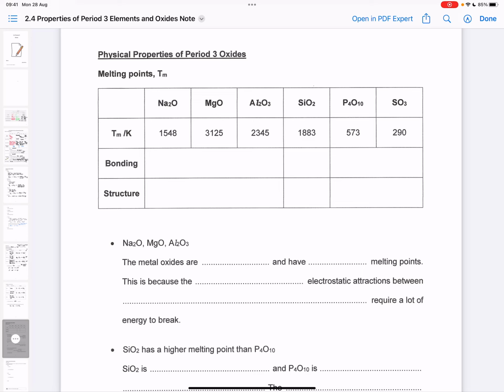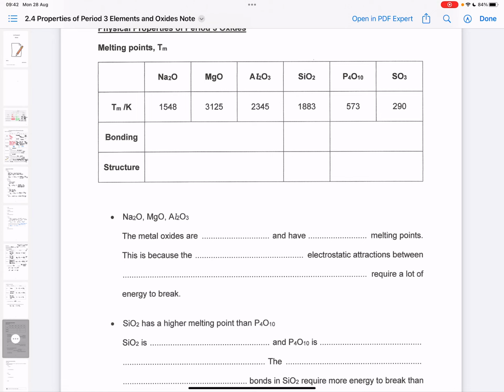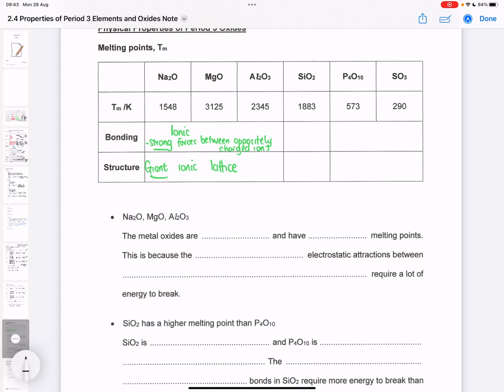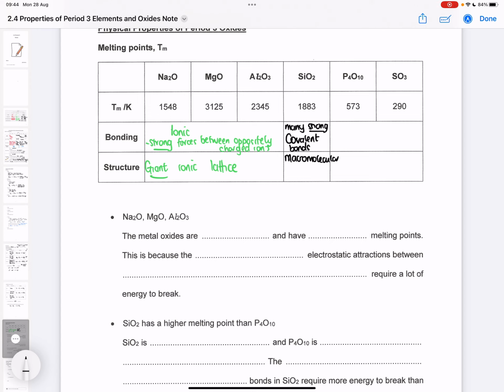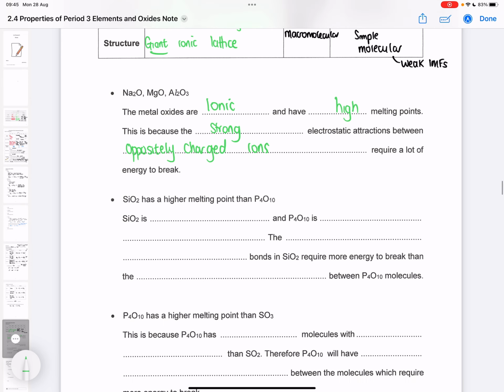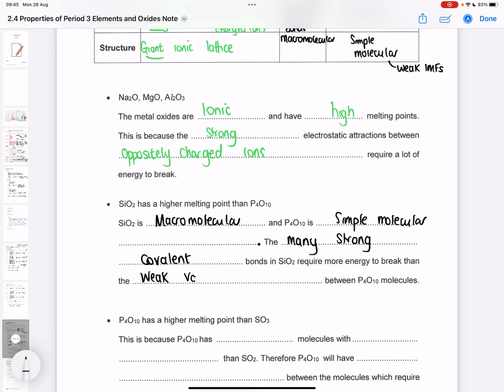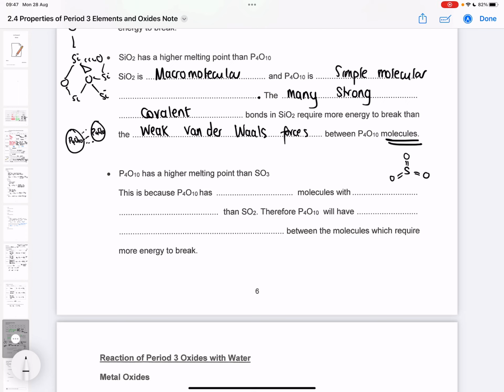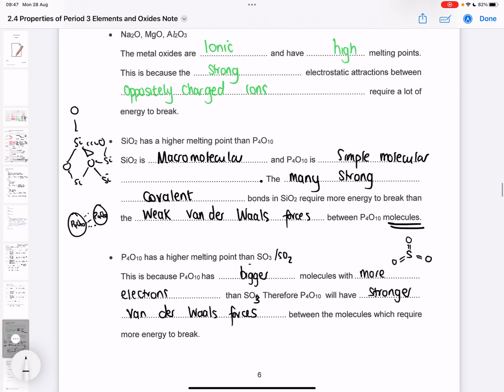Period 3 Oxides - Properties